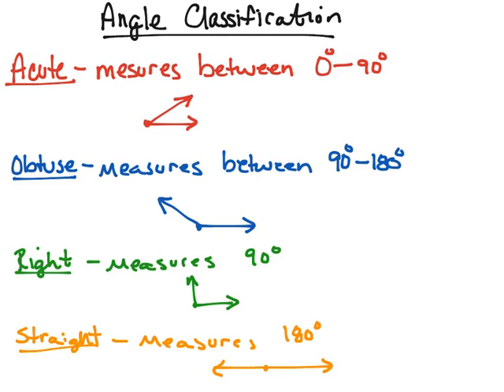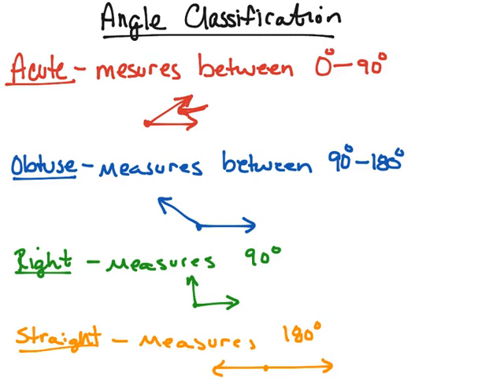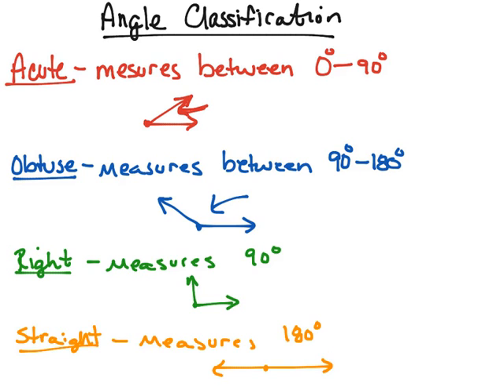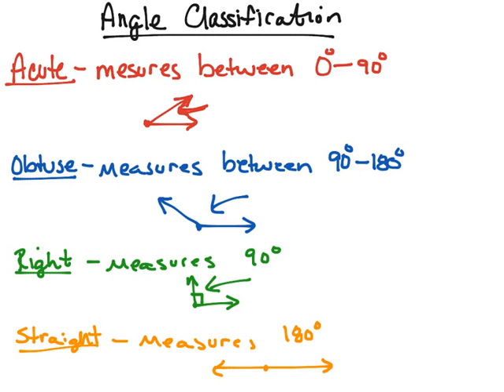Angle Classification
Student will learn the difference between Acute, Obtuse, Right, and Straight Angles.